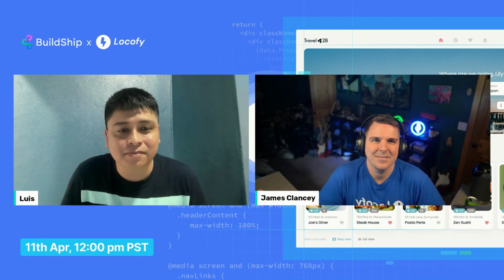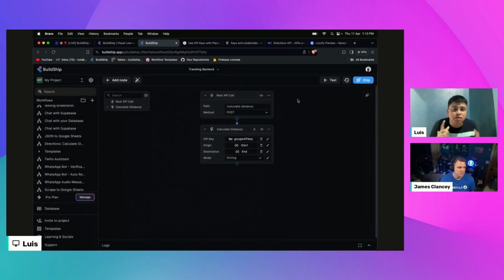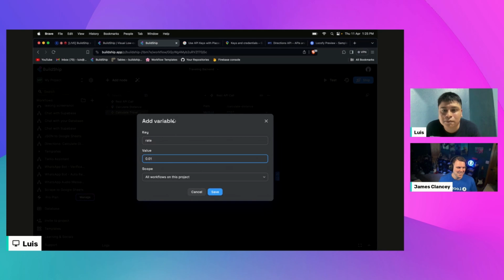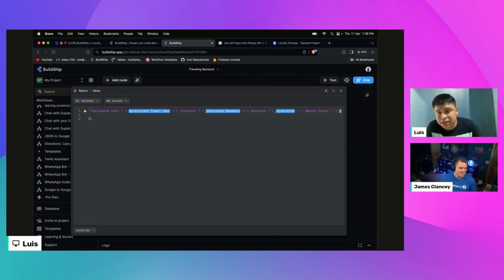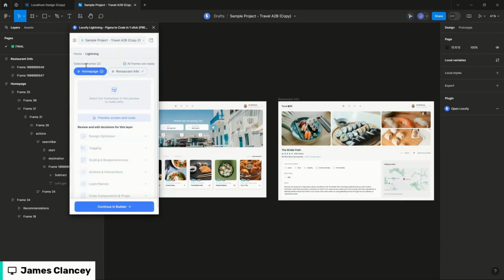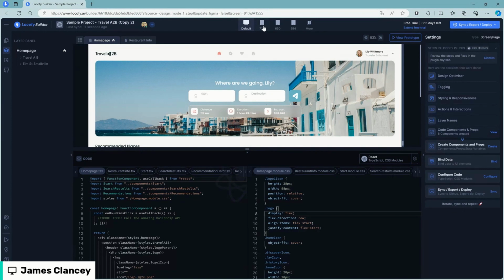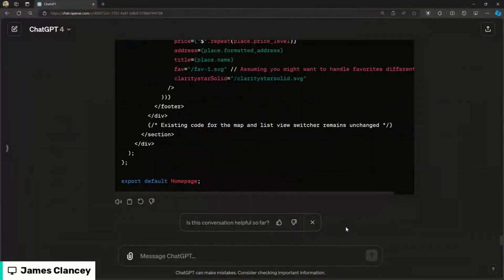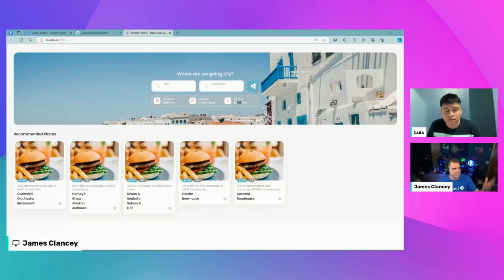​BuildShip & Locofy Livestream: Create Apps Fast with Low-Code and AI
​Ever dreamed of creating your very own Uber-like app, complete with real-time distance and cost calculations? 🚗💨

In this livestream, you will see how you can do this. With Locofy.ai for going from design to app's frontend and BuildShip.com for the app's backend.

Join James Clancey (Head of Developer Relations at Locofy) and Luis Rodriguez (Software Engineer at BuildShip) this week, as they guide you through the detailed tutorial and step by step build livestream.